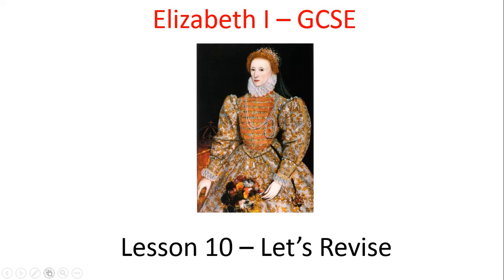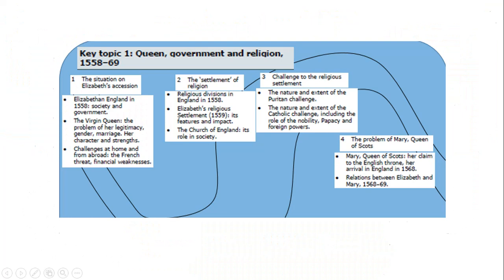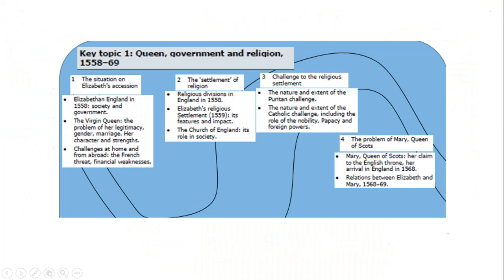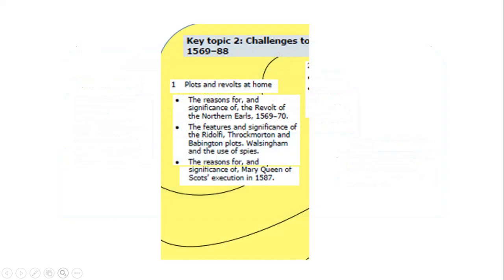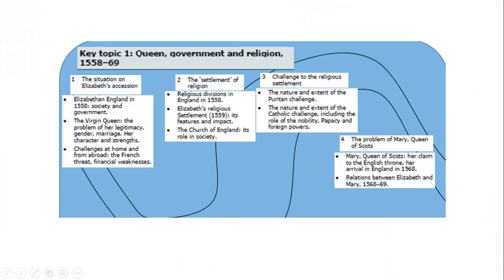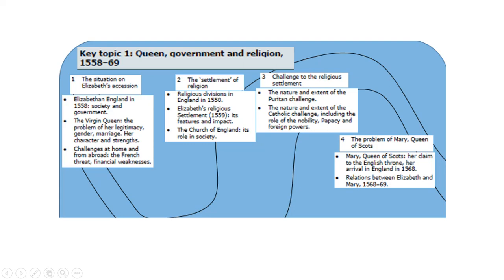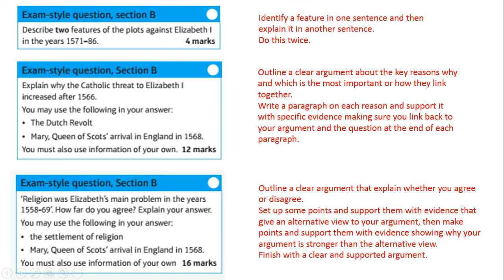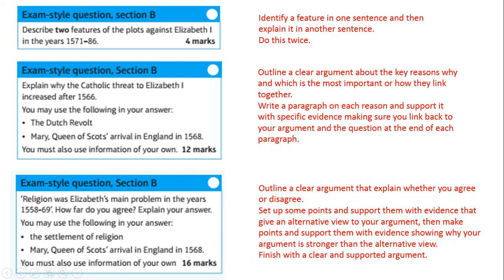Lesson 10 Elizabeth I